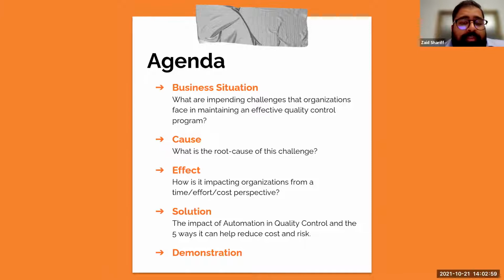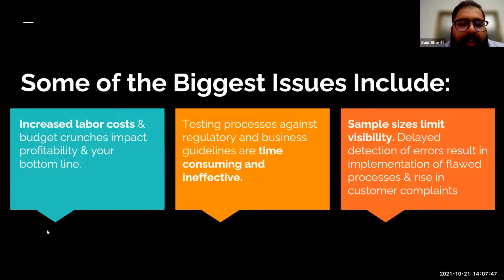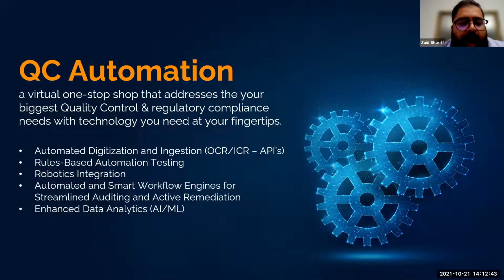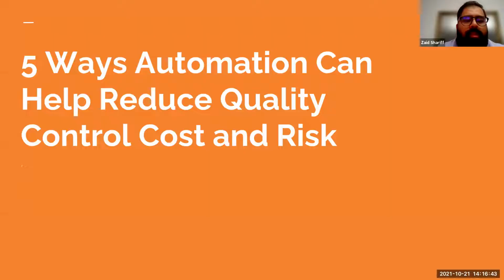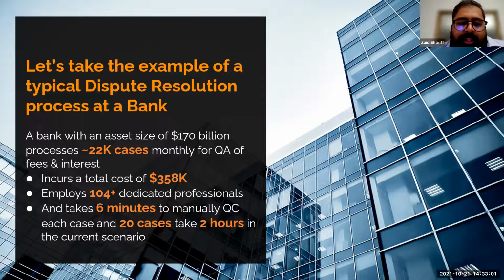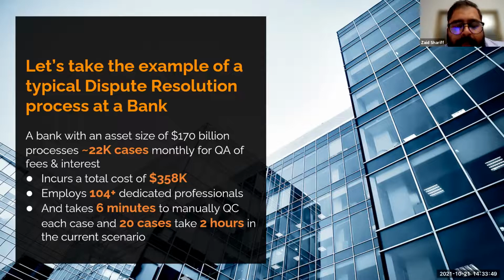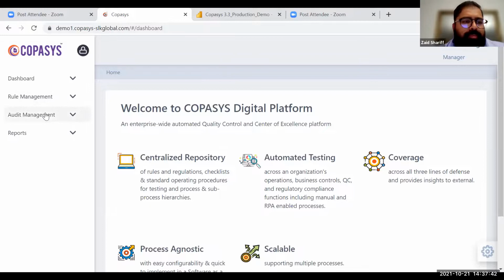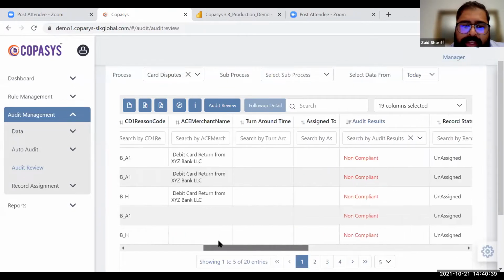5 Ways to Reduce QC Cost and Risk with Automation